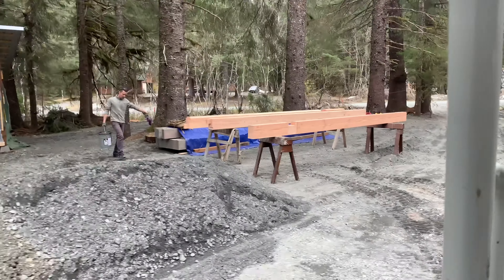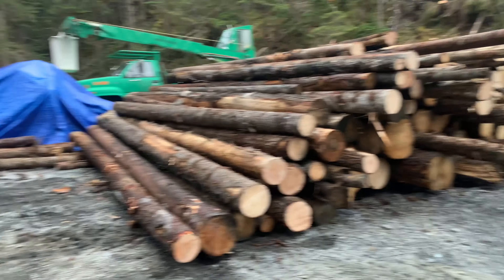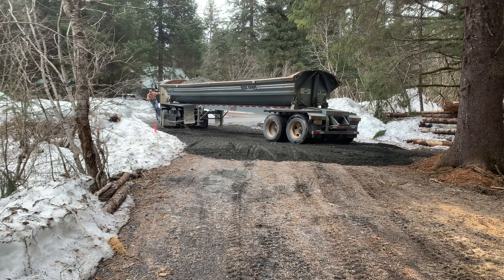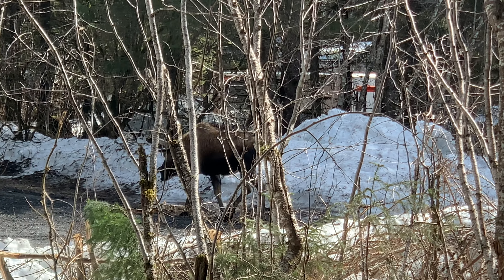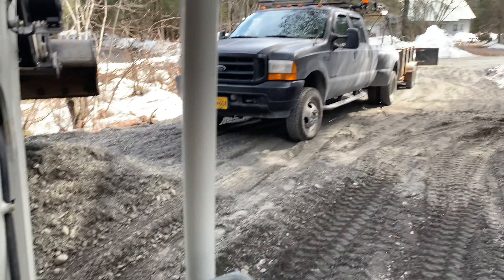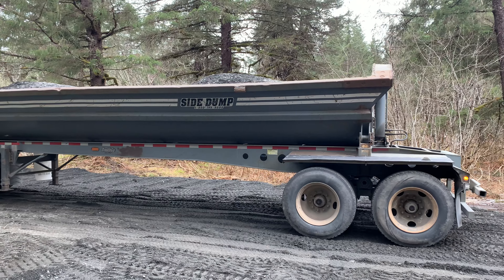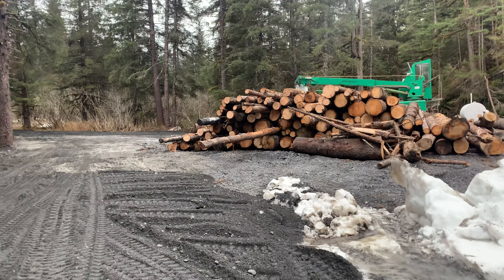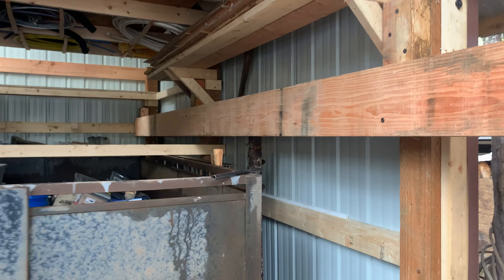Alaska Episode 86: Spring in Alaska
Spring in Alaska is an exciting time, especially in Seward. We have started a saying around these parts "We will get it in the spring when it thaws out." Now that everything is thawing out we need to get it! As soon as the snow melts we are bringing in much-needed gravel, shuffling equipment around, and preparing our logs for the Woodmizer sawmill to start producing some lumber. Several steps closer to our Alaskan Adventure dream of Oz Lodge.

Ziv Moran - Godfather - Short Version B
Sun Tailor - Carry Me Outside - Instrumental Version
Ziv Moran - Gypsy Dance
BOOM Library - Energetic Crowds - Small Audience Applause Moderate Cheering Shouts Clapping

Filmed with
iPhone 13
Cannon 5d Mark4
Nikon D810 with Nikon 70-200 mm lens
DJI Osmo Action Cam
Audio TASCAM DR-40x